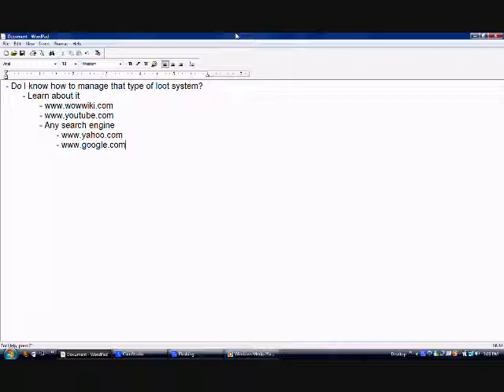Raid Leader Aspect III How to Loot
This is a how-to set of videos for the basic neccessities of raid leading.  There are a total of 10 videos in this set.